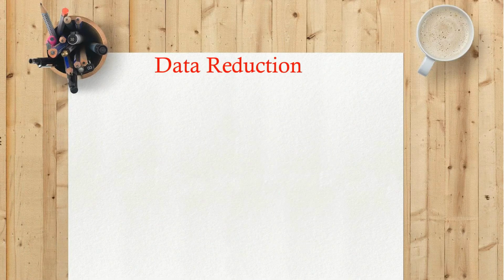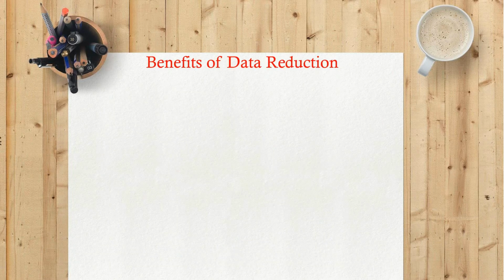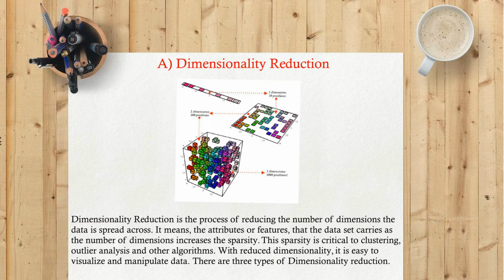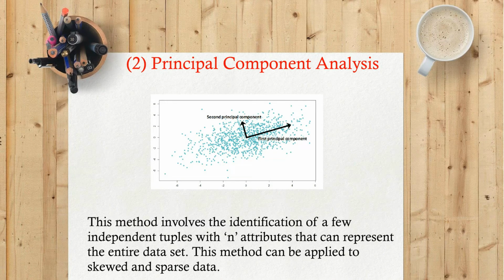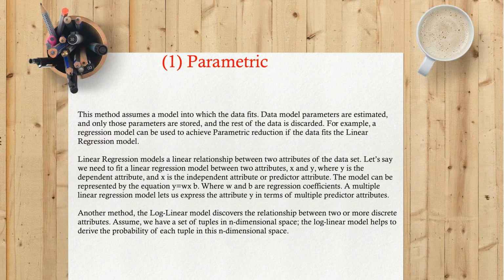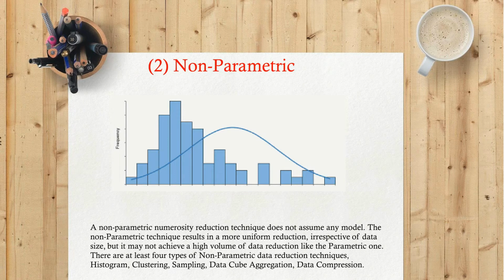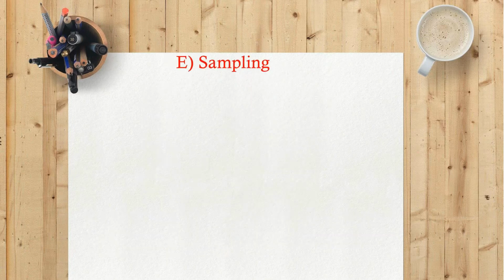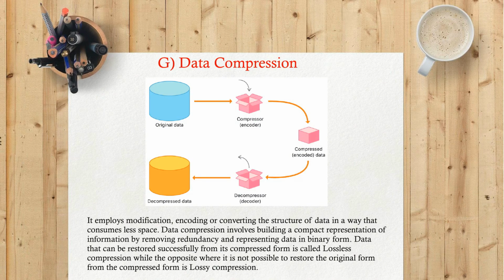#13 | Data Reduction | Machine Learning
In this video you will see the Data Reduction techniques in Machine Learning.